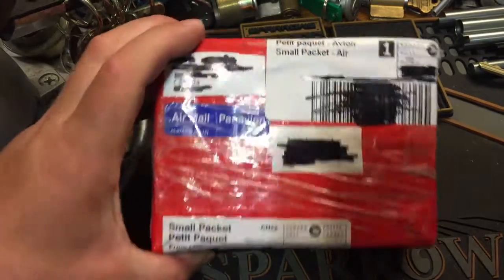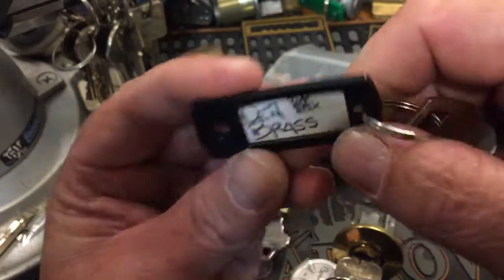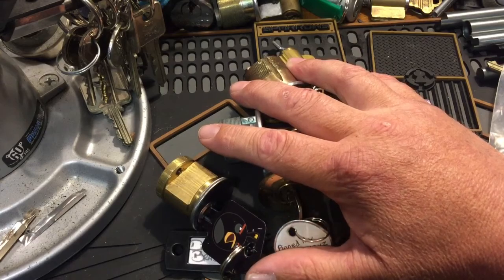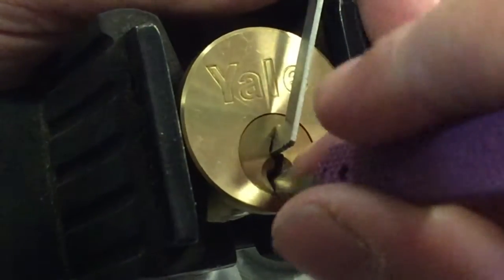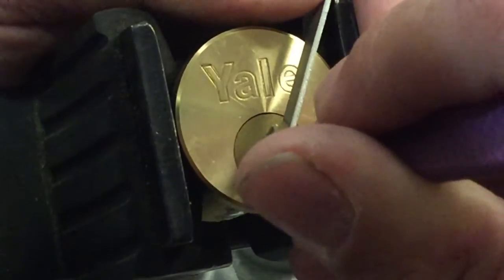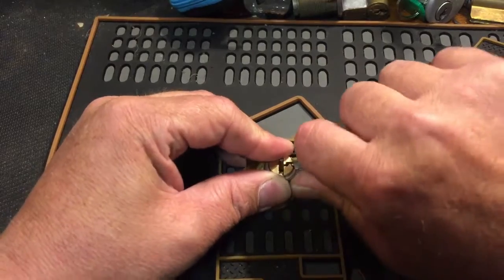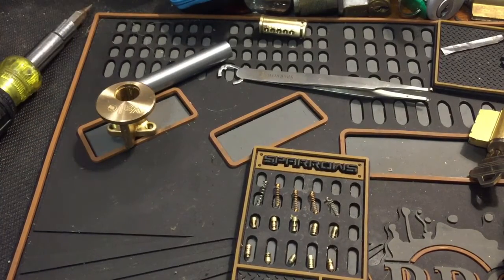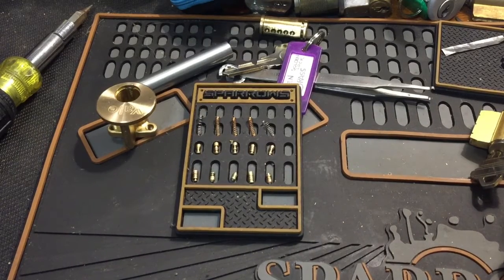(47)Den Brass package + golden spp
Lots of challenge locks thanks Den
Link to Package from me to Den Brass